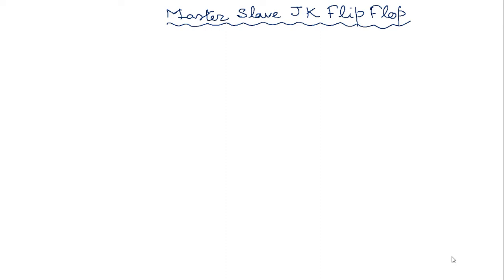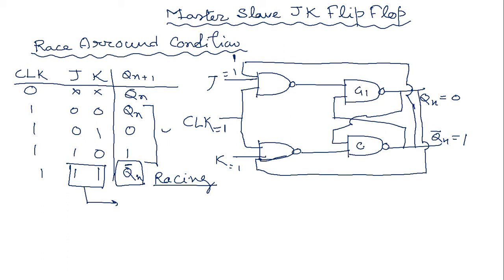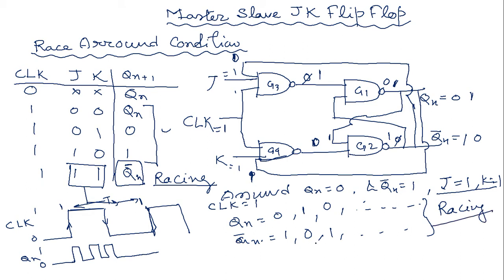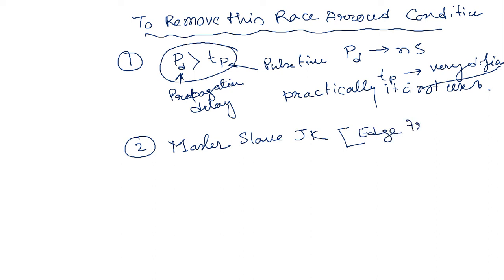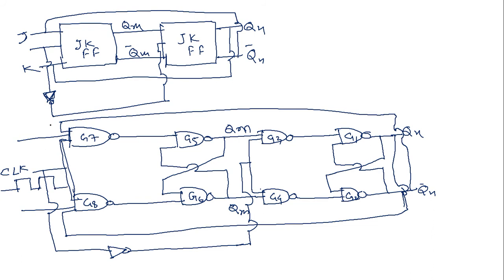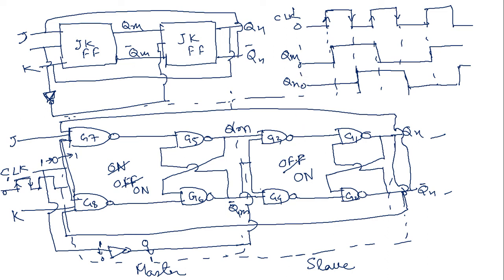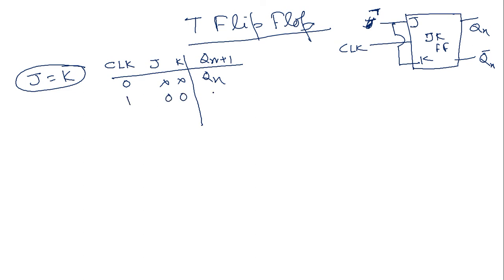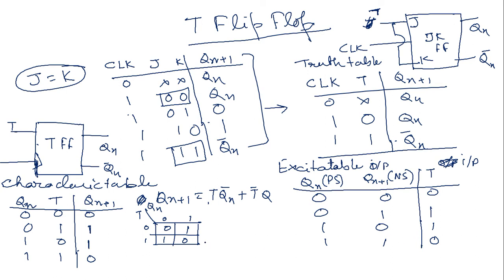Master Slave JK Flip Flop